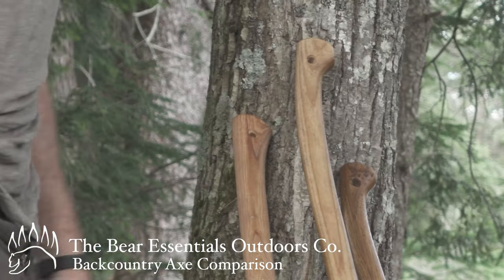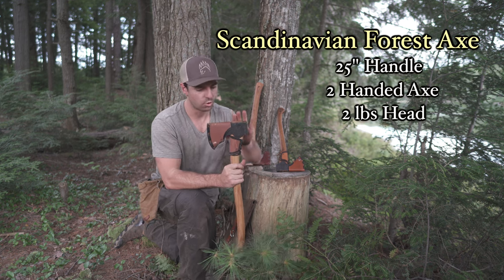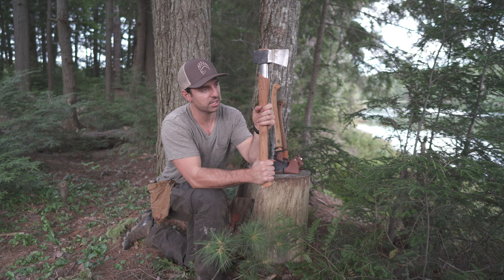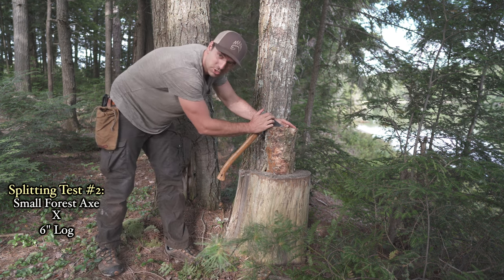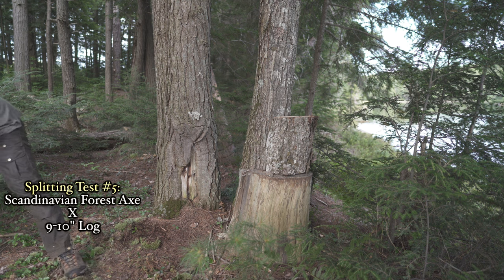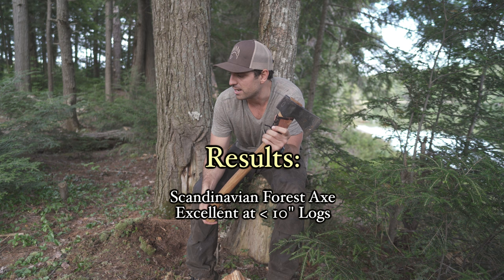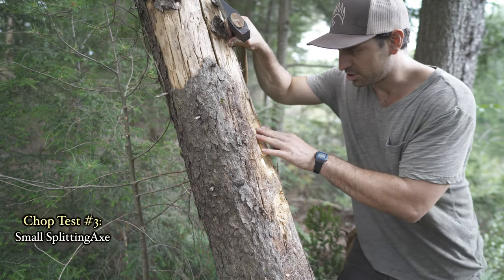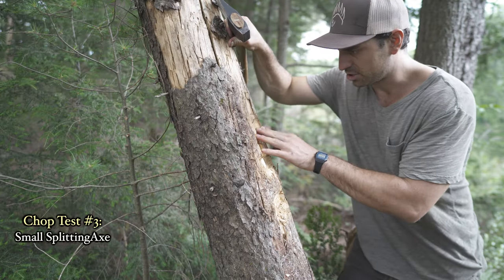3 Great Camping Axes Compared - [Gransfors Bruk]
Comparing 3 of the Lightweight Backcountry Axes that I own.
Talking about the advantages and disadvantages of each, and performing Split and Chop tests.

A Small One/Two Handed Hatchet style Axe. - Small Forest Axe
A Larger 2 Handed Axe. - Scandinavian Forest Axe
And a Small Splitting Axe. - Small Splitting Axe.

These are all 3 from the company Gransfors Bruk.
The models are:

00:00 Introduction
00:24 Gransfors Bruk - Small Forest Axe - One Handed
00:53 Bear Essentials Axe Mask and Sharpener
02:22 Gransfors Bruk - Scandinavian Forest Axe - Two HAnded
03:44 Gransfors Bruk - Small Splitting Axe
06:34 Splitting Test - Small Forest Axe
09:01 Splitting Test - Scandinavian Forest Axe
10:48 Splitting Test - Small Splitting Axe
12:16 Chop Test -  Small Splitting Axe
13:10 Chop Test -  Scandinavian Forest Axe
13:49 Chop Test - Small Splitting Axe
16:08 Summary
16:59 BONUS: Bear Essentials Axe Mask and Sharpener